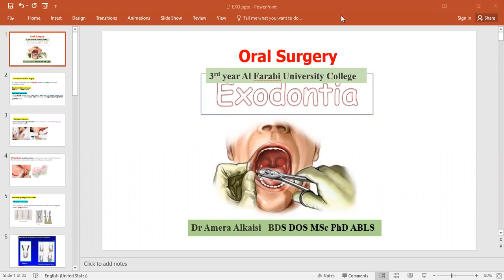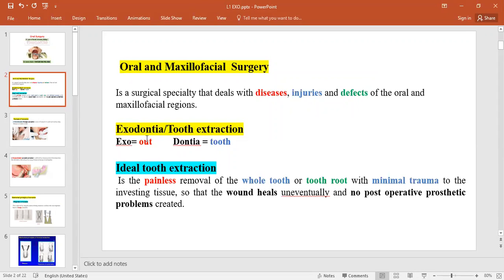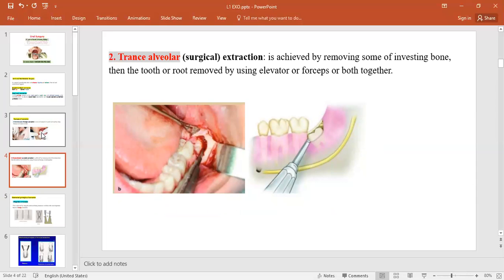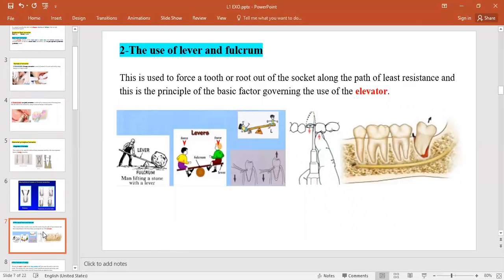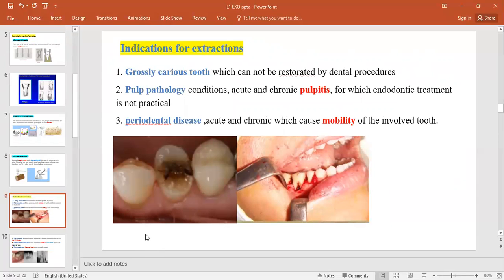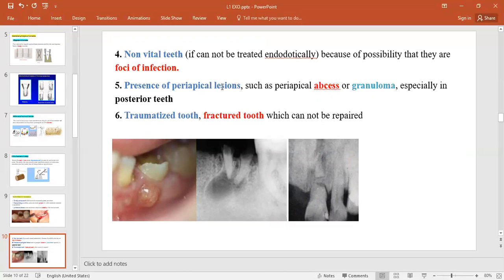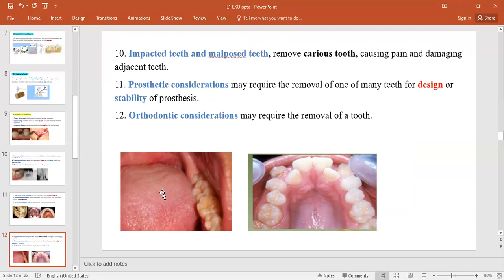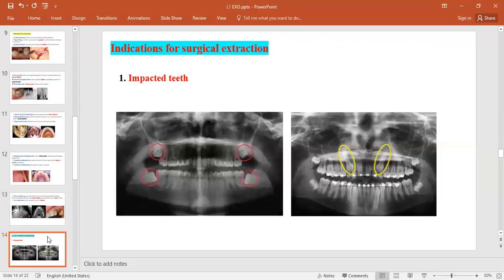Exodontia 1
Methods and Principles, indications and contraindications of extraction